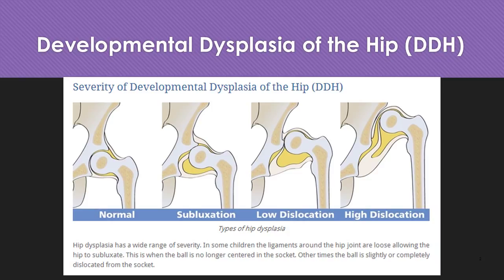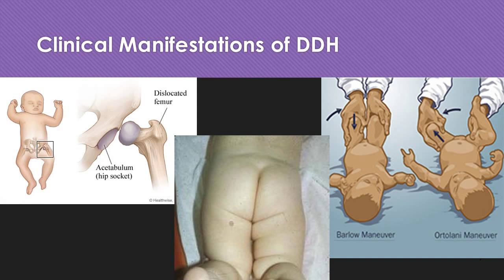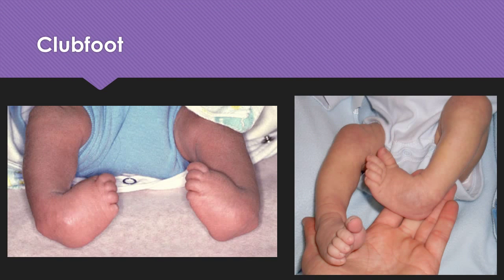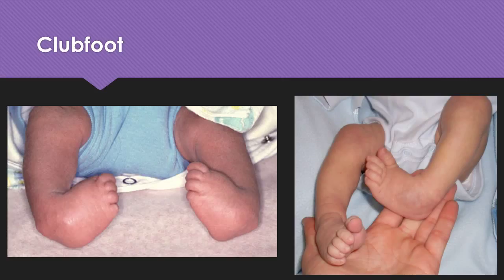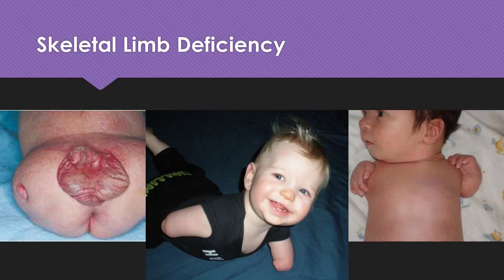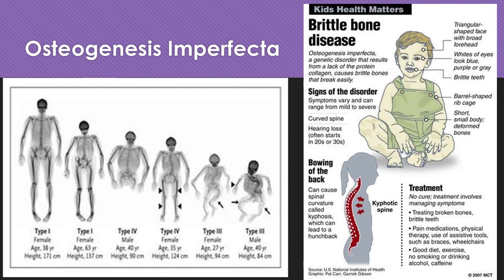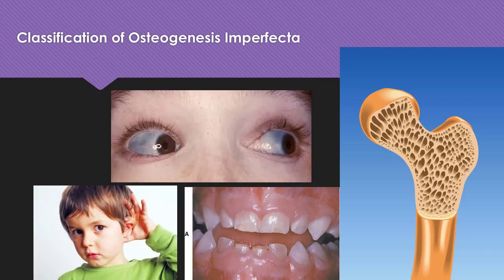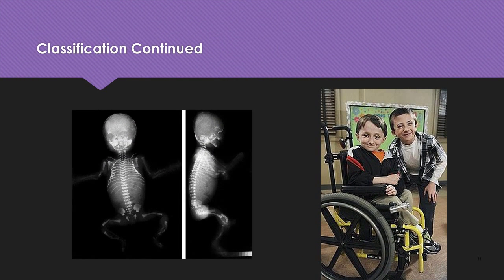Chapter 48 Part IV